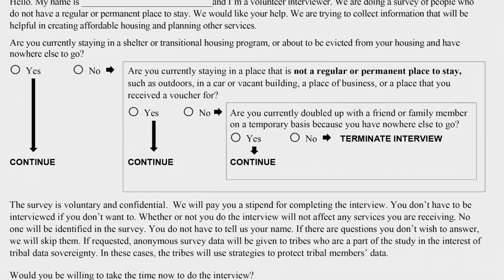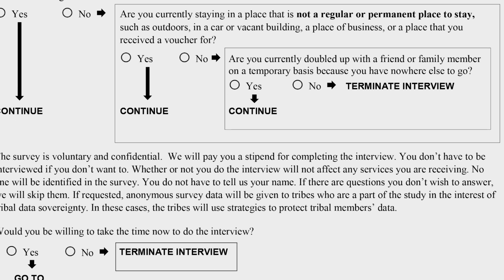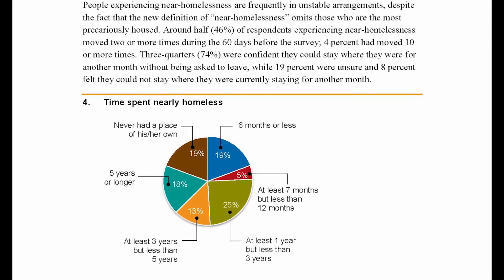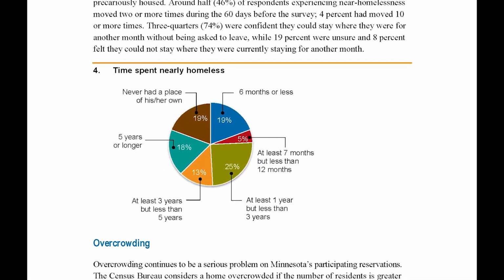Information for Interviewers on Indian Reservations - 2018 MN Homeless Study Volunteer Training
Volunteer training for the 2018 MN Homeless Study Volunteer Training. This information highlights the differences between the survey used on American Indian reservations